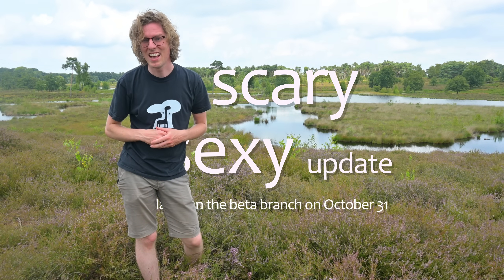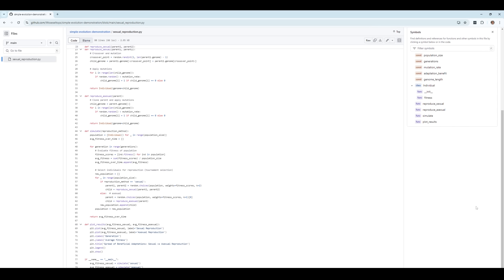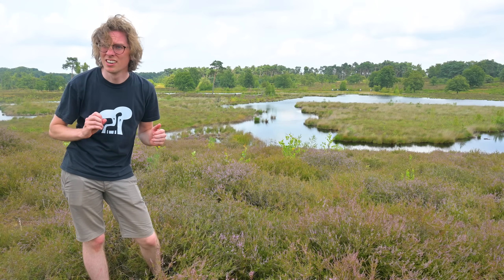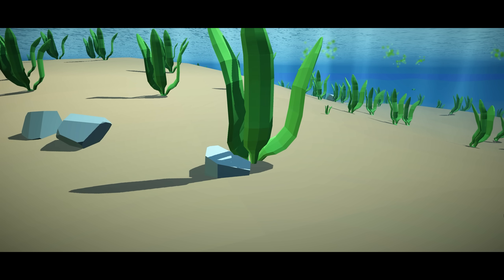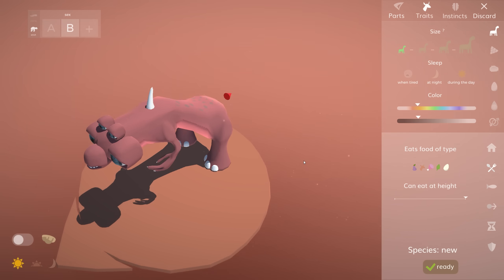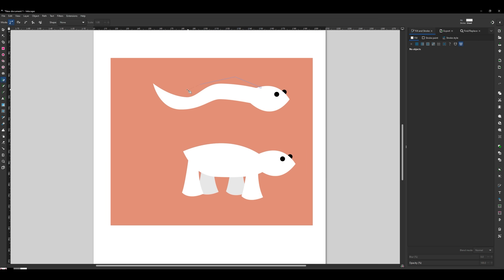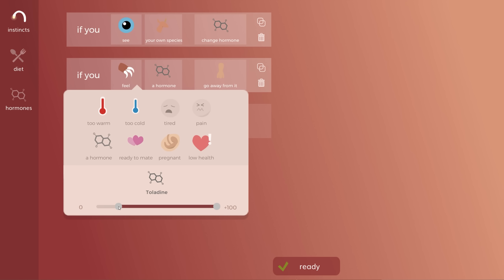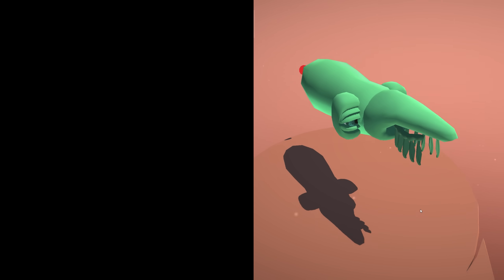Adding SEX to my video game (evolution simulation devlog 4-3)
I'm working on evolution simulation game The Sapling, my solo indie game project.

0:00 intro
0:58 what is even the advantage?
2:55 how to implement sexual reproduction
5:35 new eggs
6:37 sexes
10:35 metamorphosis
11:37 gameplay ideas